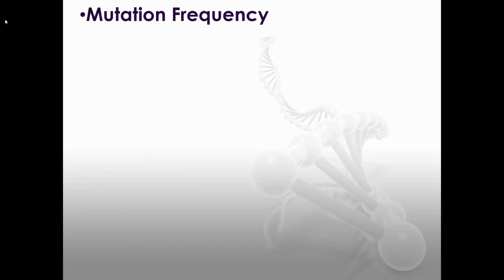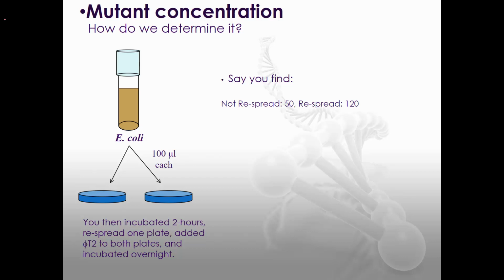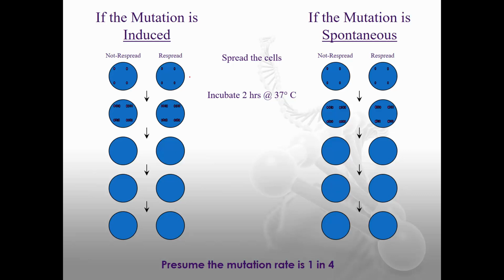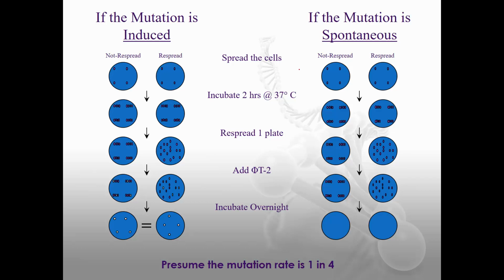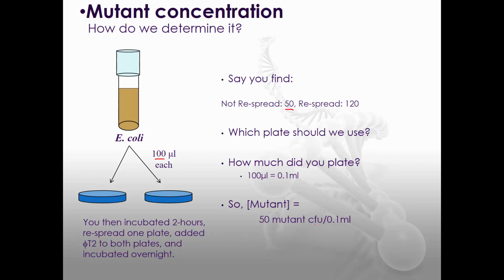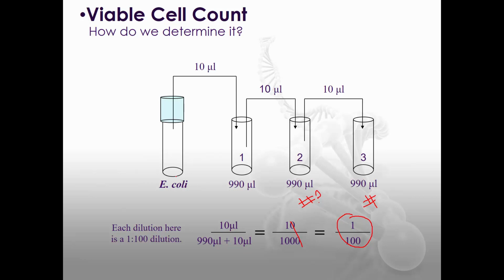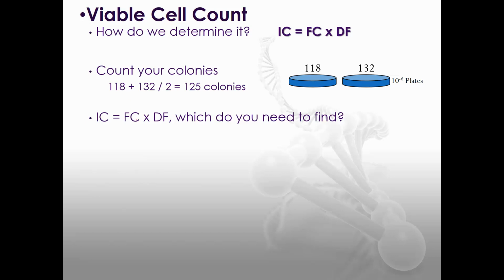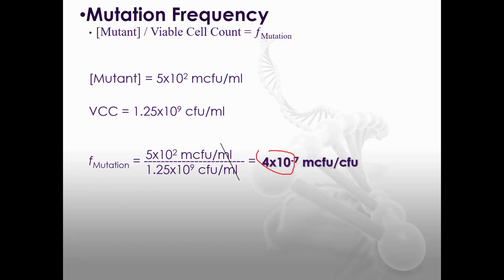BIOL 302L Newcombe Calculations